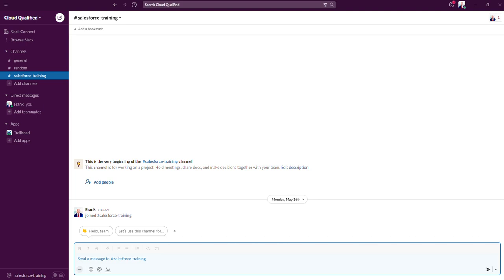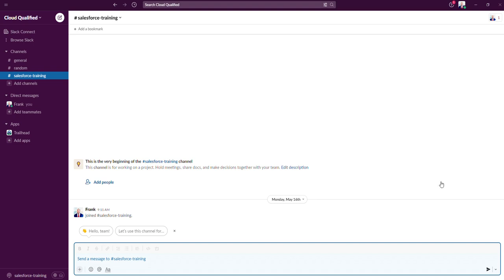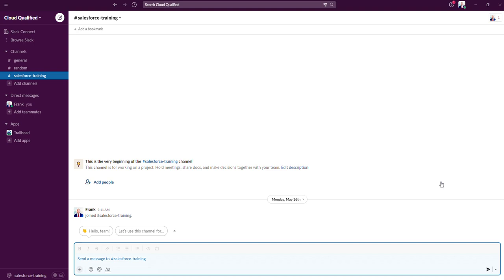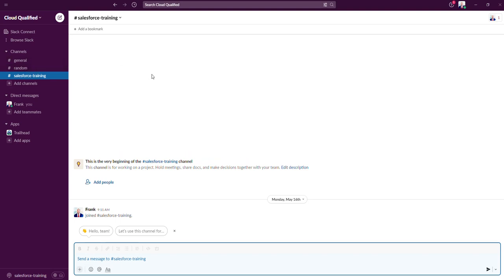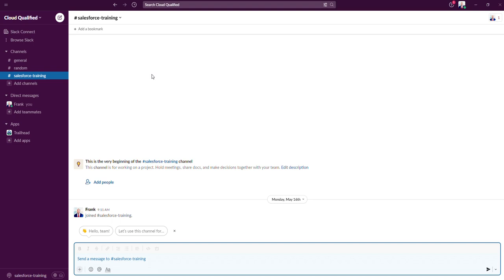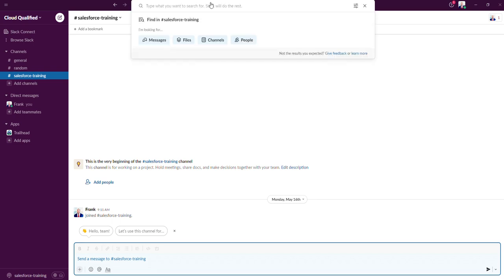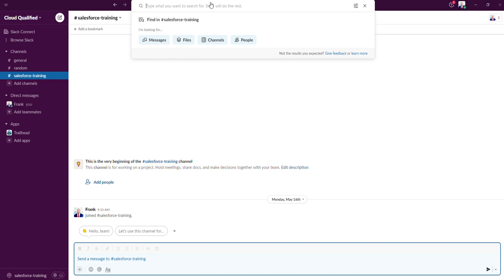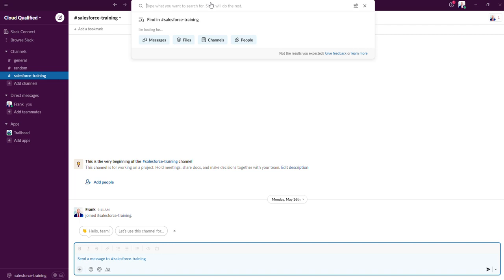Slack Admin Mini-Course: What is Slack?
In this video, I give a brief overview on the Slack platform and some of the key features the platform offers.